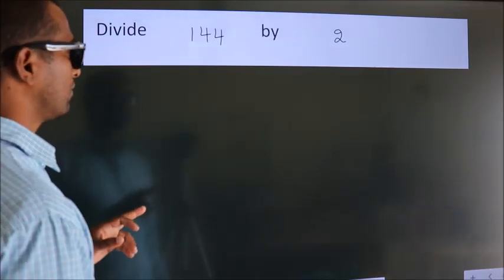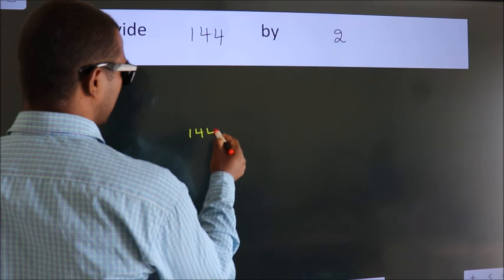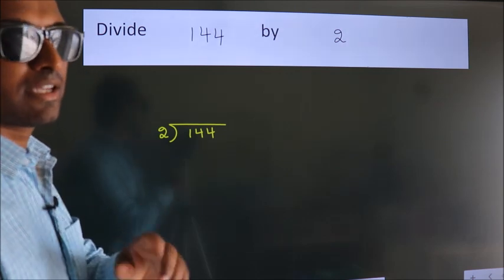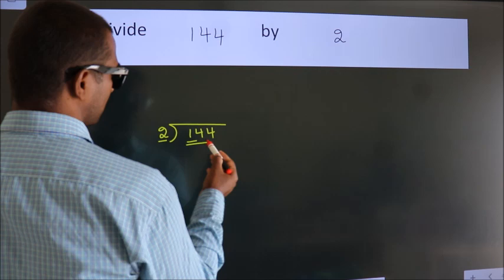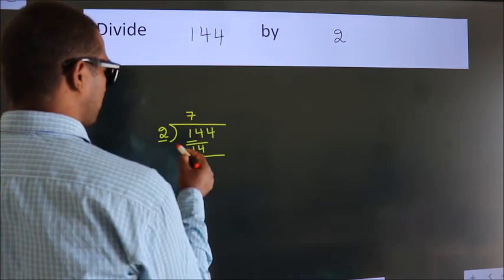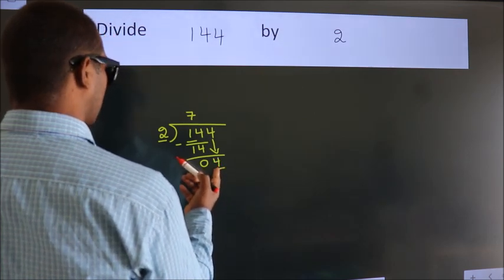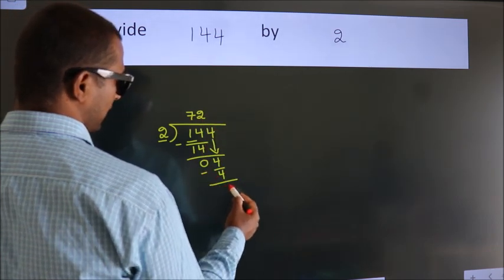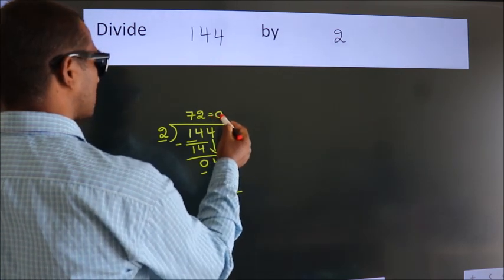Divide 144 by 2 Divide completely